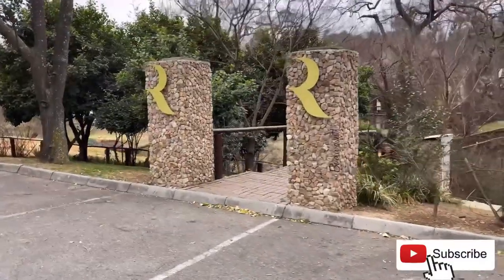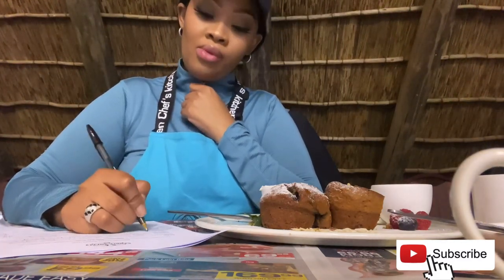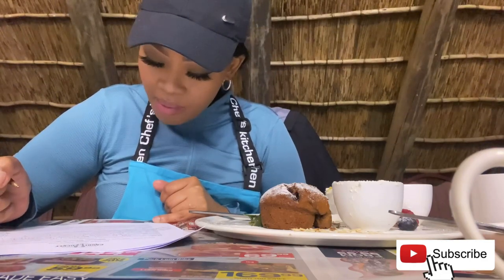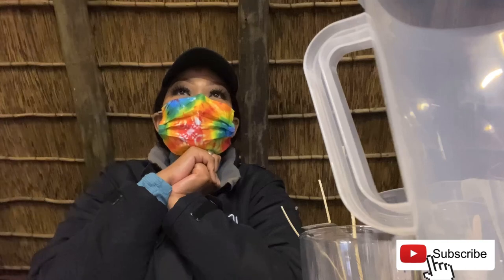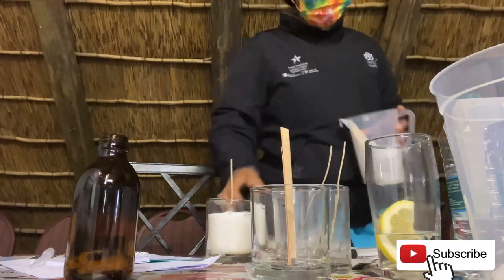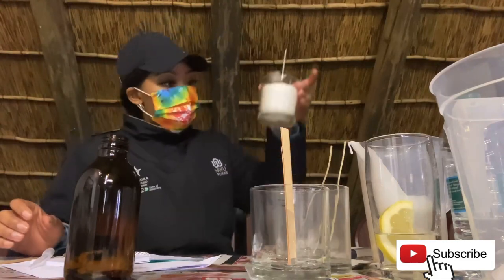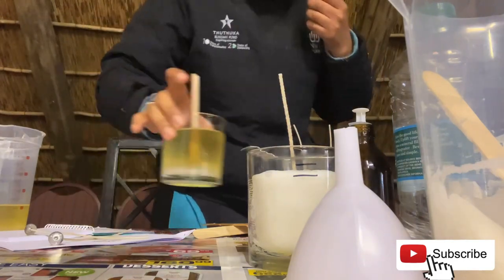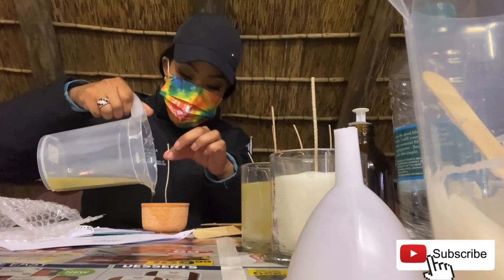VLOG: LEARN HOW TO MAKE CANDLES AT HOME EASY STEP BY STEP | SOUTH AFRICAN YOUTUBER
Join me for my beginner candle making class where we learned how to make our own scented candles, Reed diffusers and room/linen mists. Simple and easy to follow with tools that you can find at home.

For more information or if you also would like to take the course check the SA Candle Supply